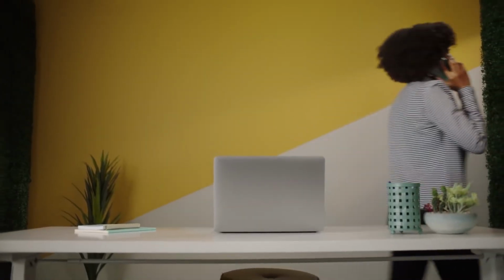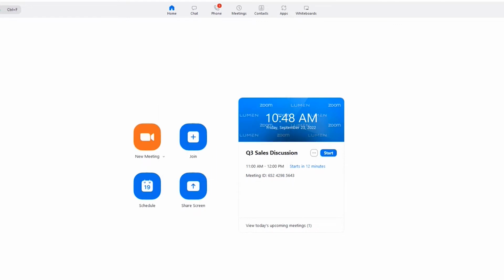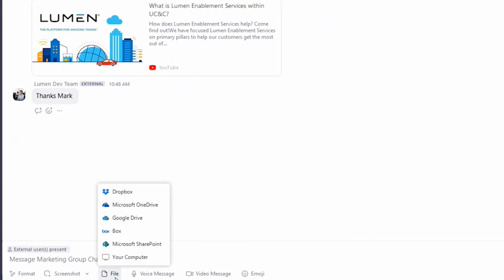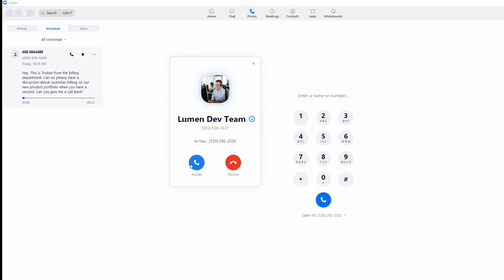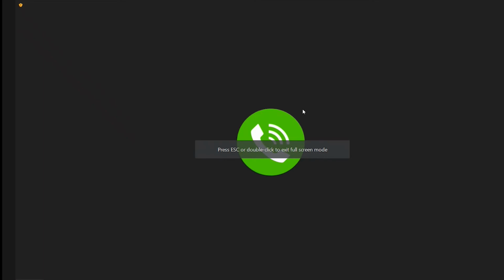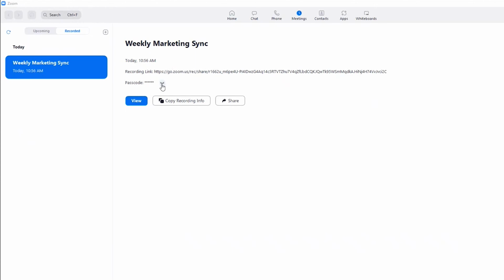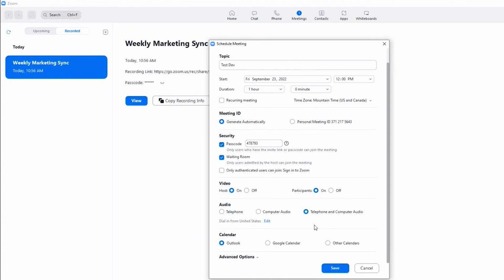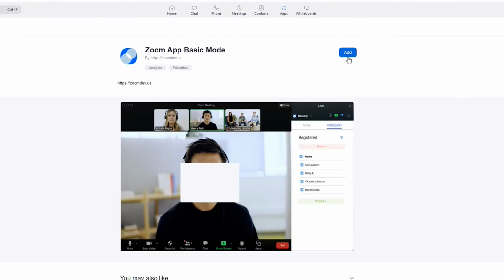How to Use Zoom - Learning the Platform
Do you know how to use some basics on the Zoom platform?

Lumen Solutions for Zoom has expanded how we work to stay better connected for hybrid work. Want to learn more? Contact Lumen today and see how we can get you started!